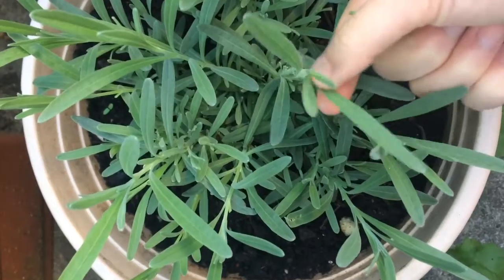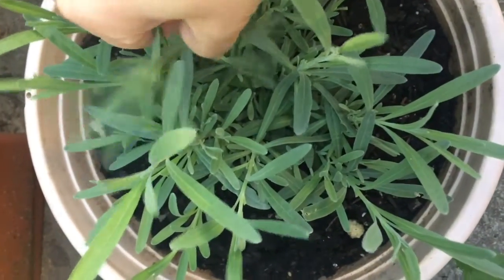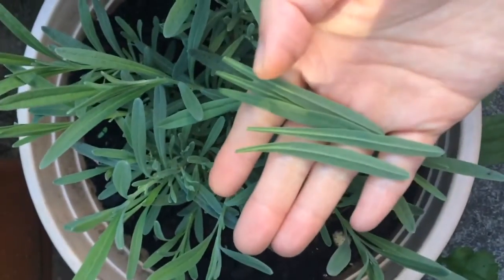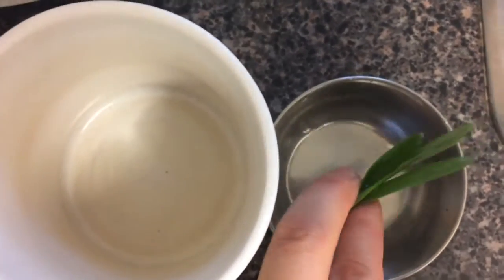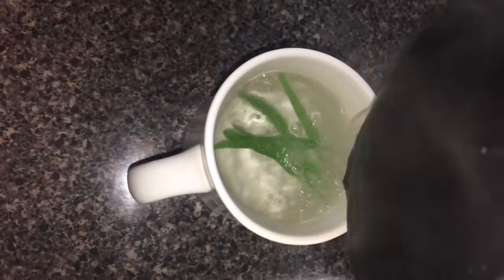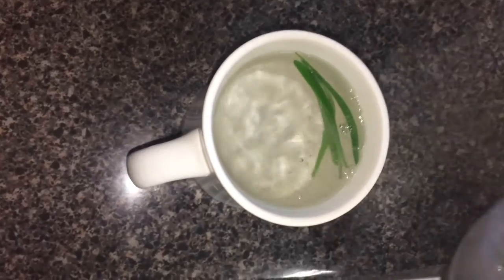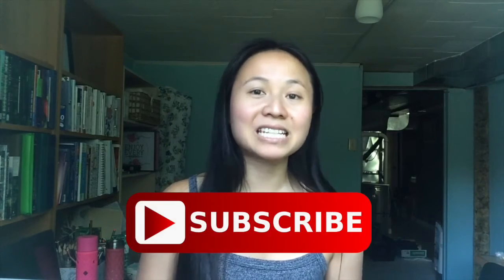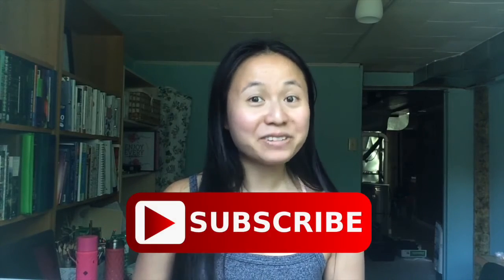DIY sereni-tea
Hey everyone!  My name is Judy from Happy Holistics and today, we are making a sereni-tea to make you feel calm and relaxed.  Since I know that if a recipe gets overly complicated, no one’s gonna make it, so my tea is made of 2 simple ingredients - water and lavender.

So, it’s always a good idea to enjoy things in moderation - for example, once or twice a week.  Or, if you also use the super potent lavender essential oils, then cut back on usage even more.  And then, you want to pay attention to how it reacts with your body, because everyone is different.

Also, before we begin, a final word of caution - you want to make sure you have culinary lavender so you know it’s safe to eat.  Experts warn that lavender grown for perfuming, cosmetic or potpourri may have extra things added to them - like artificial scents - which could make them unfit for consumption.

Pick about 5 lavender leaves.  My plant is in its first year, so there aren’t any flowers yet.  But if you have the purple blooms, you can go ahead and use them as well.

Boil some water.

While you’re waiting for the water to heat up, give the leaves a rinse, making sure to remove all dirt.

Transfer the leaves to an infuser or just toss it into your mug.

Steep in water for about 5 minutes and you can remove them at that time, if you’d like.  Honestly, I just leave the leaves in there until I finish drinking the tea - but that may make the flavour too strong for some people.

You also have the option to add honey to sweeten.  You can also cool it and mix it in with lemonade to give it a touch of lavender flavour.

There you have it, a recipe so easy you’ll wonder why I even bothered calling it a recipe and posting to YouTube.  Honestly, it’s because we have this misconception that it’s very difficult to live healthfully, that we have to make every meal from scratch with ingredients we’ve never heard of, that it takes a lot of time or a lot of money - but it really doesn’t.  90% of the time, it’s just consuming foods as close to nature as possible.